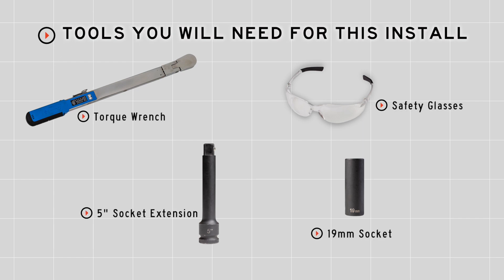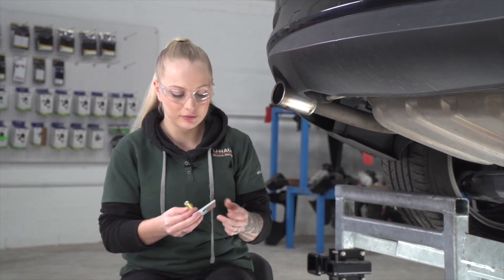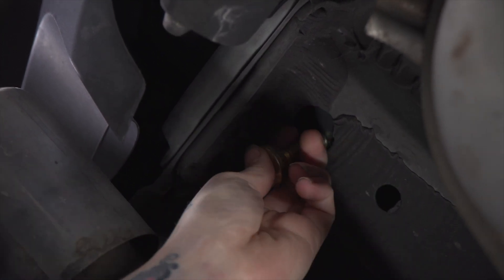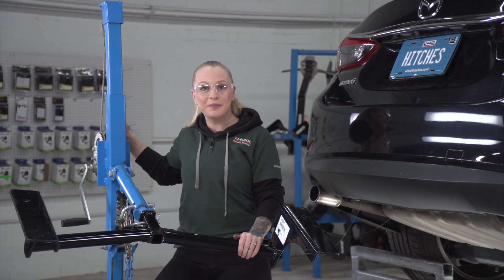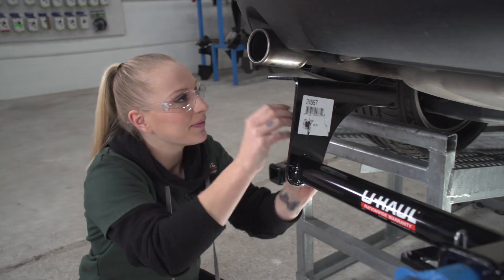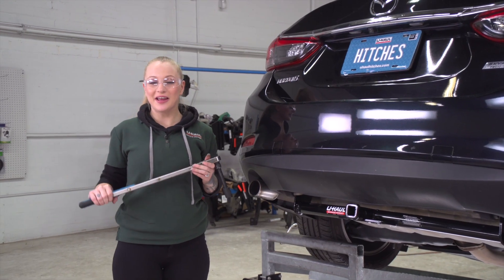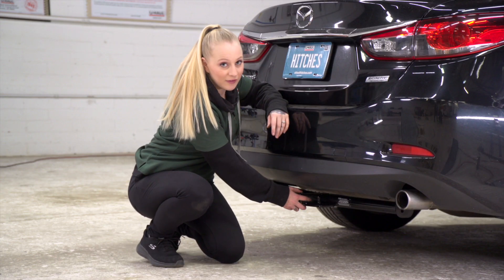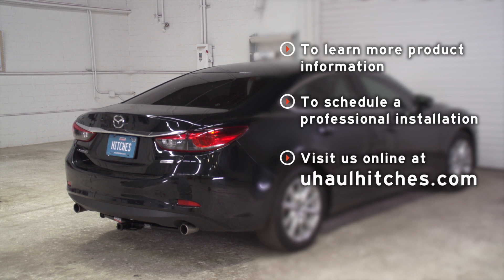2015 Mazda 6 Trailer Hitch Installation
This video covers the trailer hitch installation for Curt 11356 on a 2015 Mazda 6. Learn how to install your receiver on your 2015 Mazda 6 from a U-Haul installation professional. With a few tools and our step-by-step instructions, you can complete the installation of Curt 11356.

To purchase this trailer hitch and other towing accessories for your 2015 Mazda 6,

0:00 Intro
0:21 Tool list
0:27 Install carriage bolts
1:32 Install trailer hitch
2:17 Torque bolts
2:30 Hitch details and measurements
2:53 Outro